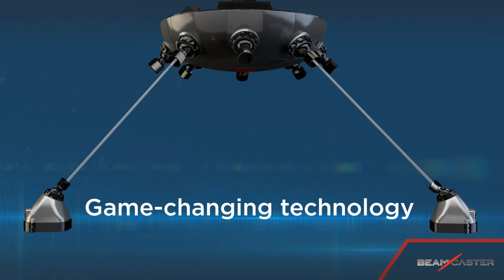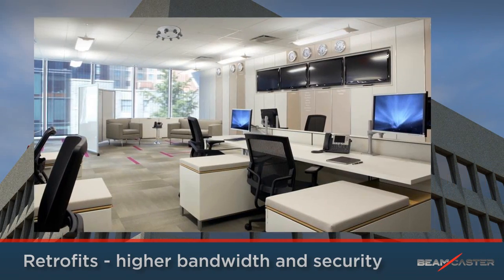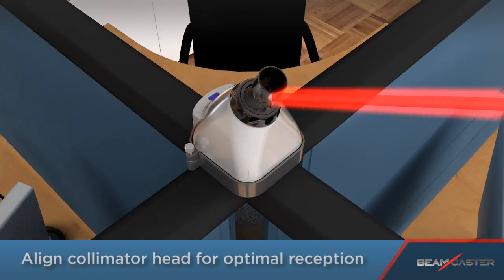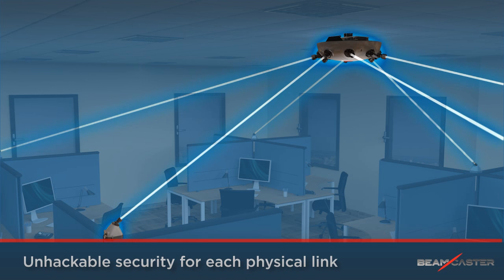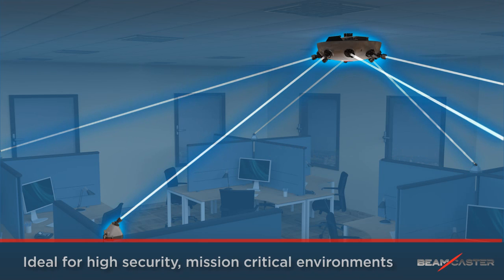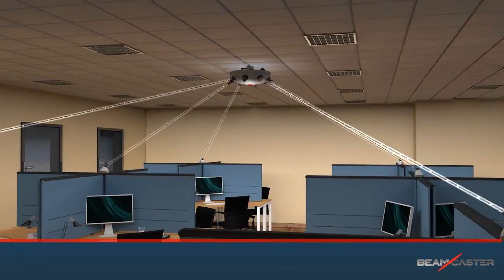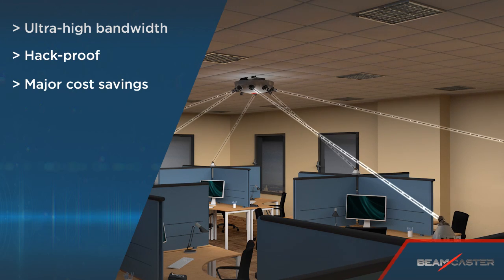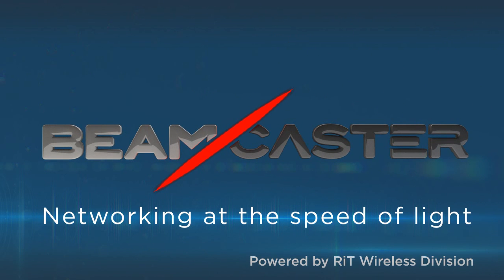Beamcaster - Networking at the speed of light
Indoor wireless optical network